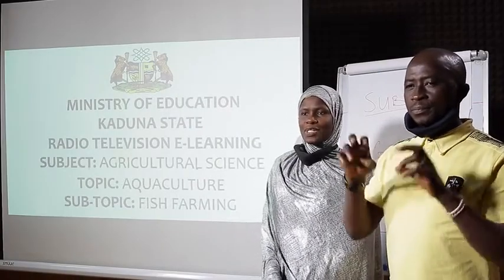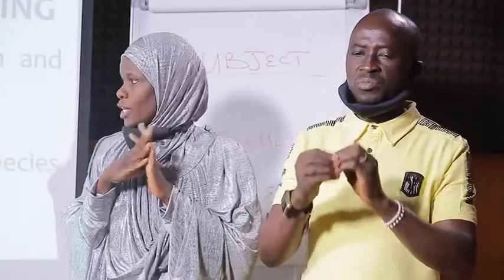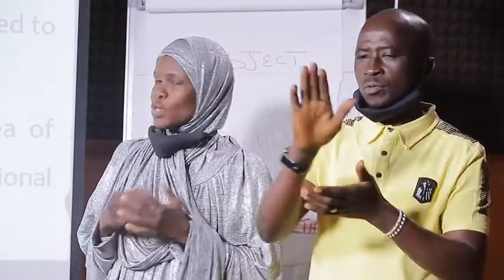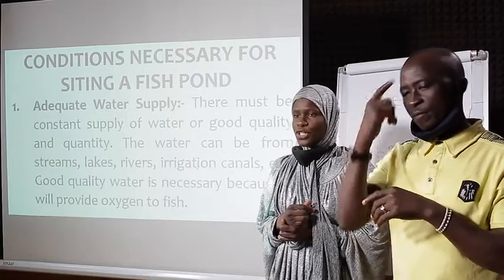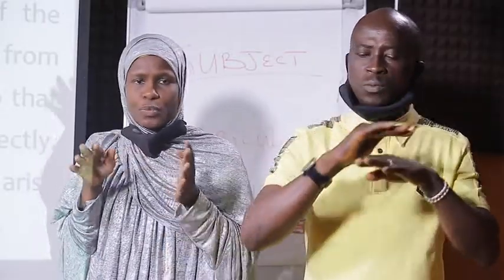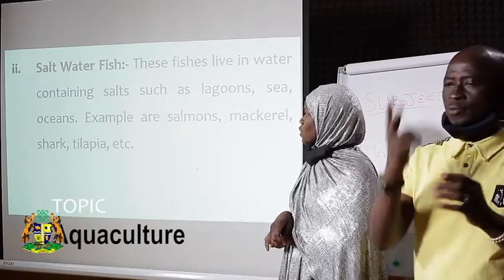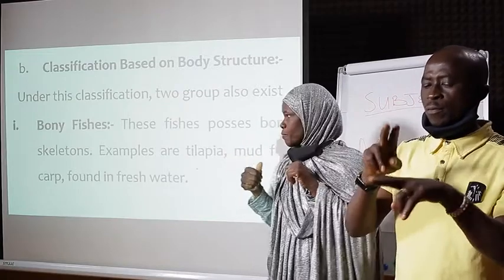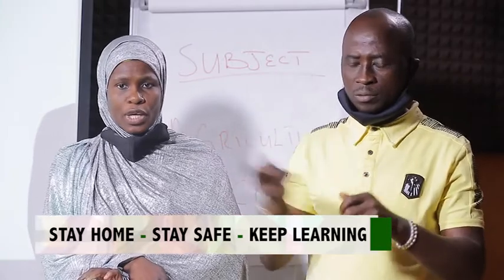Agricultural Science - Aquaculture